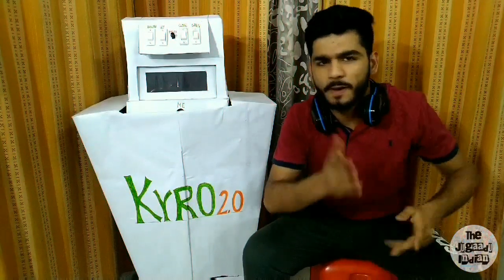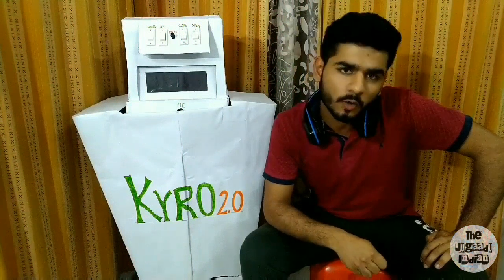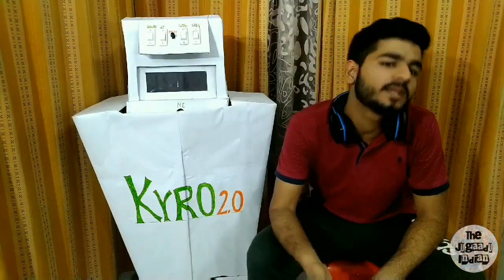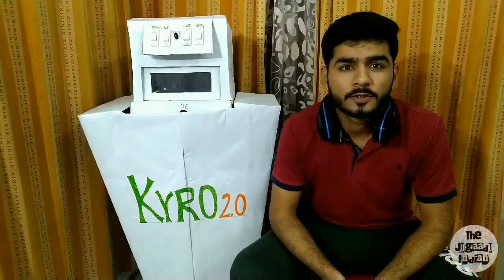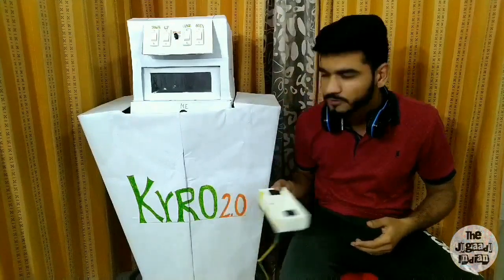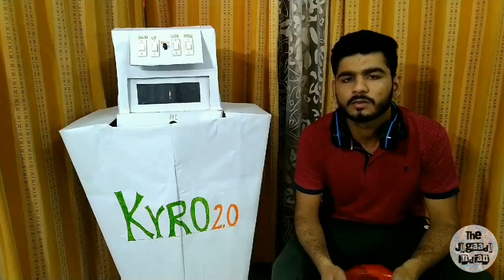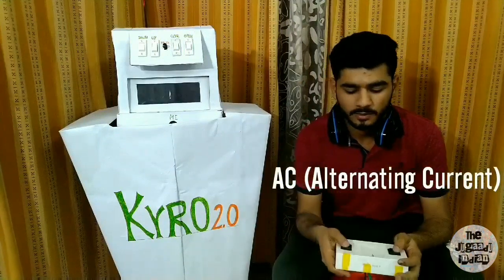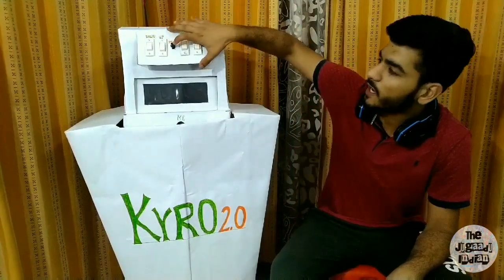How to make a walking robot from cardboard | Kyro2.0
This the the updated version of the robot KYRO1.0 with some more cool and amazing features and body. Basically it is a kind of serving robot with a dustbin present below this robo, so it can also be a movable dustbin type robo too.
Thankuu for your support.
Jai Hind !!!